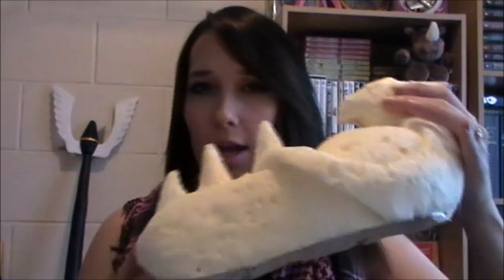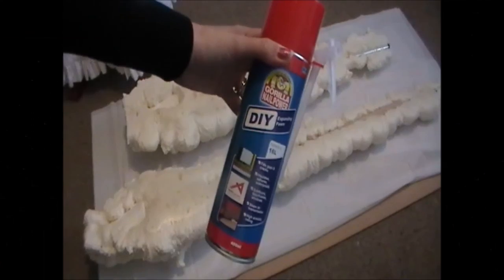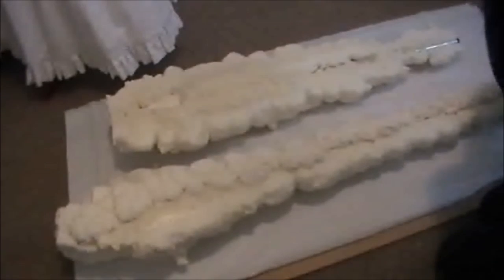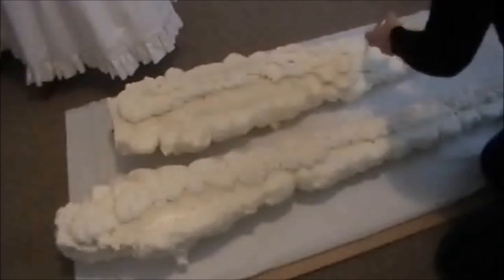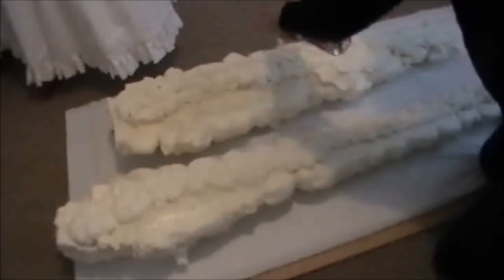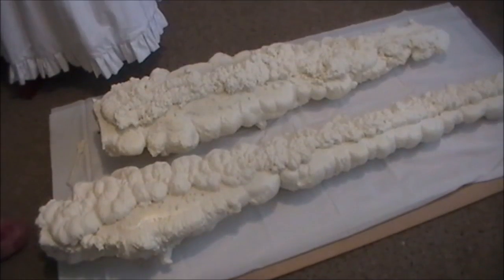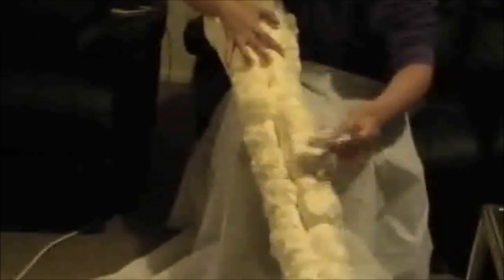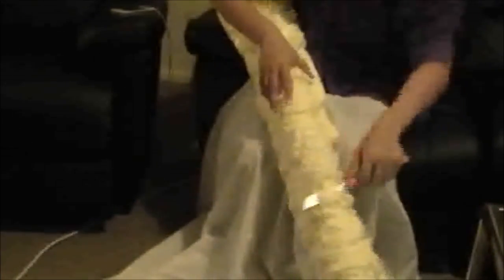Expanding Foam prop tutorial!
First cosplay tutorial video. Still learning how to edit and video quality is pretty bad but its ok for first go.

Please note at the end after using the paper mache pulp over the expanding foam you will need to sand and then recommend using Gesso to prime before painting to get a nice finish.